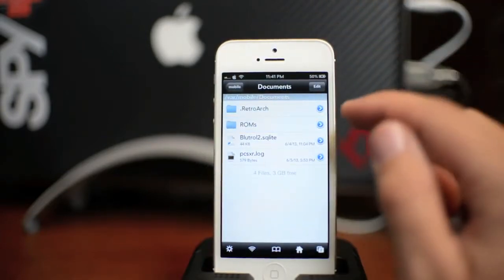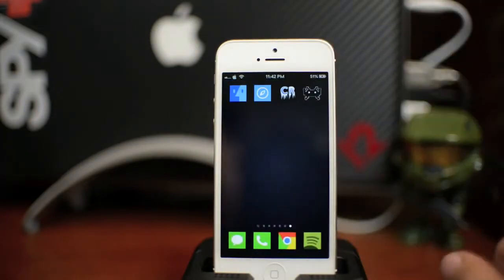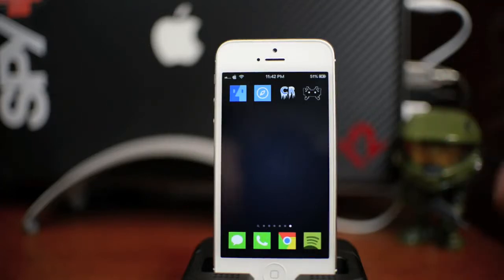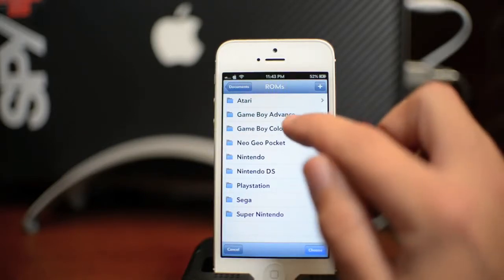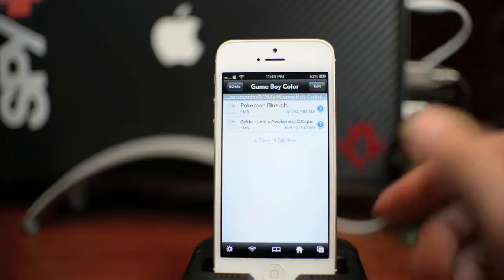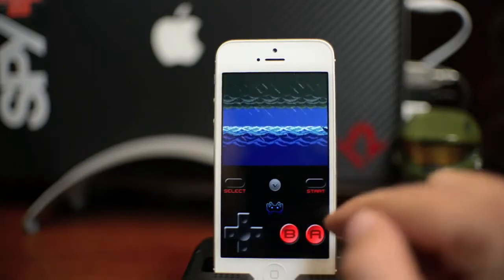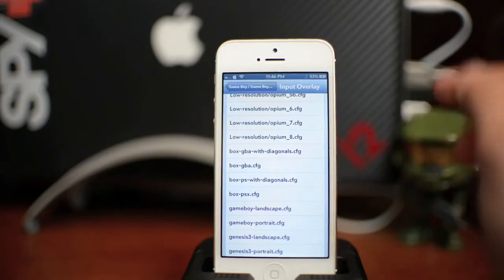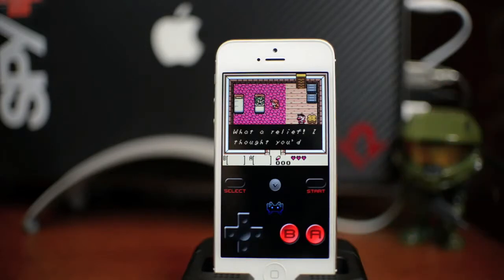RetroArch Game Boy Color For iPhone iPod Touch & iPad Ep 2 GameBoy ROMs and Setup